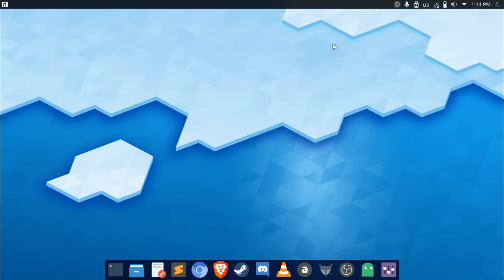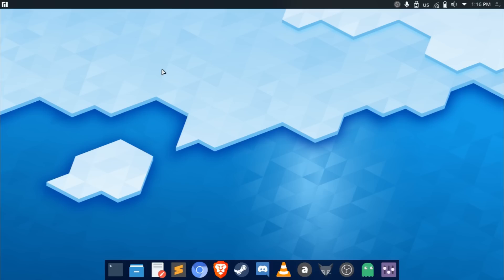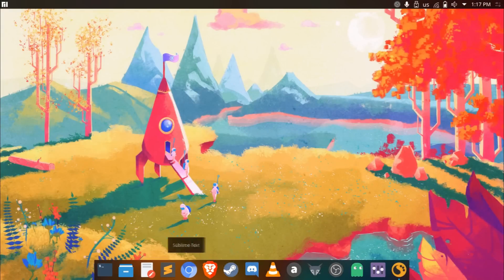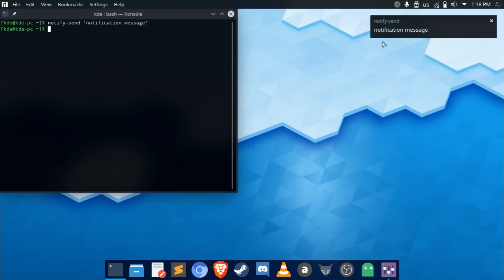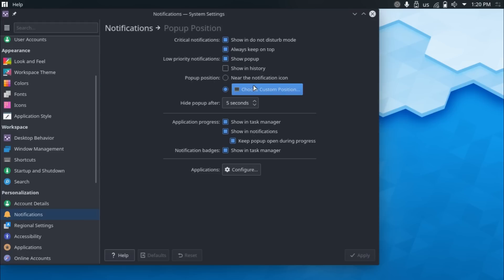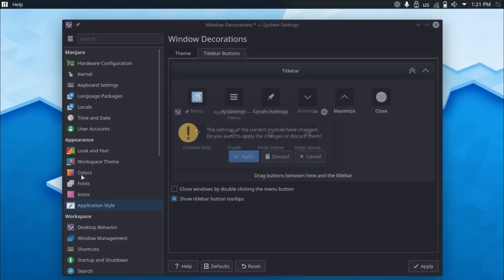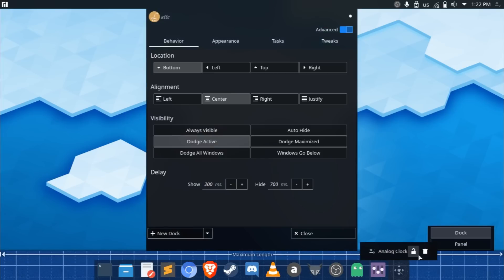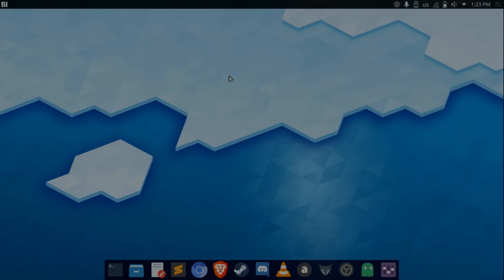Thoughts on Plasma 5.16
KDE Plasma 5.16